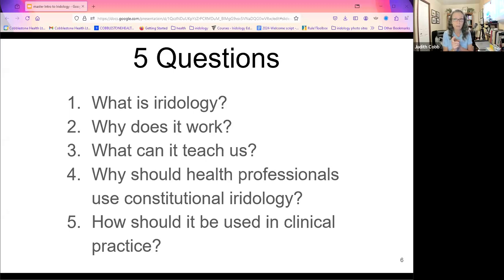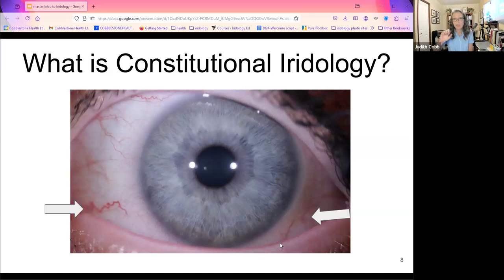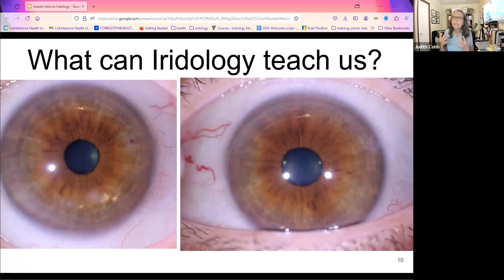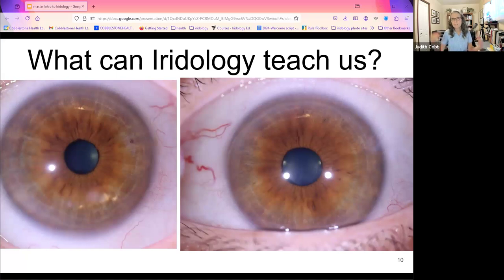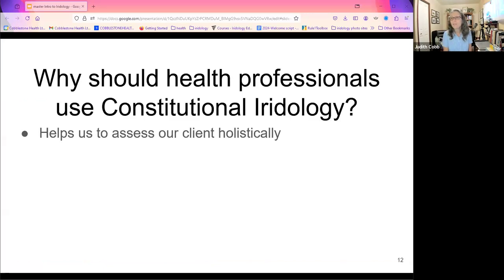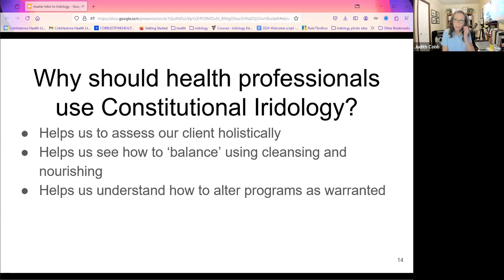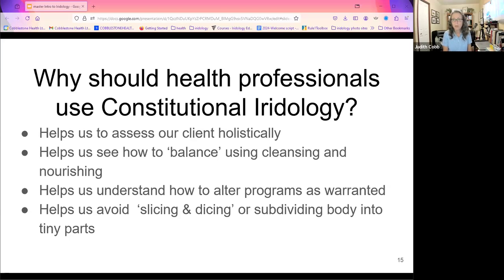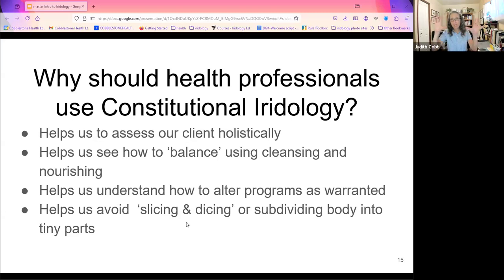The 5 Most Asked Questions About Iridology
If you’re new to iridology, and even if you’re not, you likely have questions.

Your questions might be like mine were 40+ years ago when I was too young and naive to ask questions. I simply believed everything I was told, and quite frankly, the questions that I now feel are important for all iridologists, novice and experienced, to be able to answer are not what you might think they are.

My questions back then were along the lines of ‘what do blue eyes mean?’, or ‘what does it mean when we see a lesion (I learned Jensenian iridology first) in the kidney area, what does it mean?’

In this mini-class I answered the top 5 questions I get asked the most.